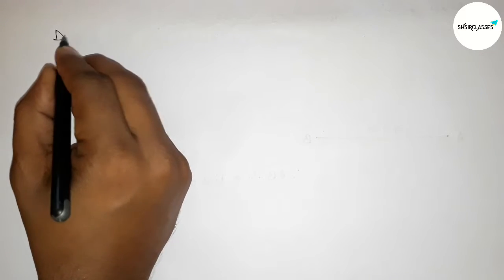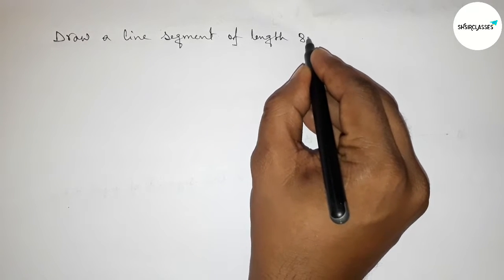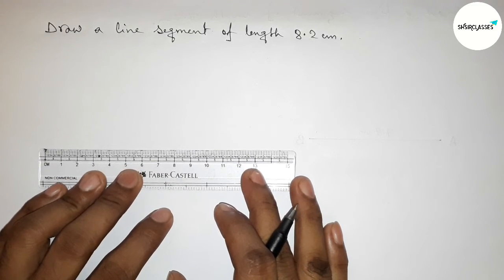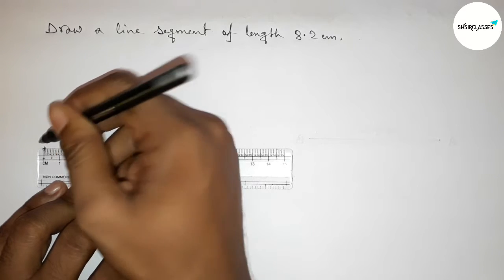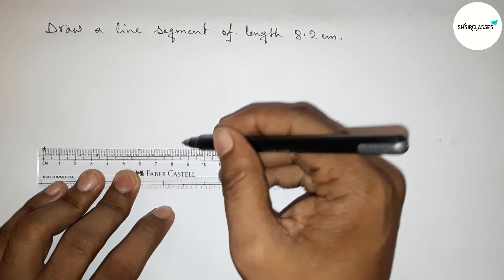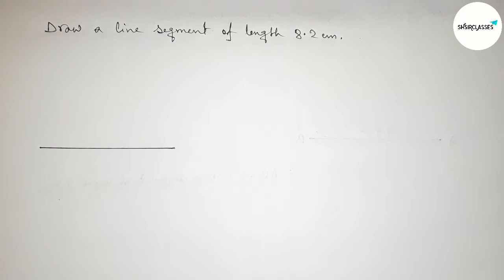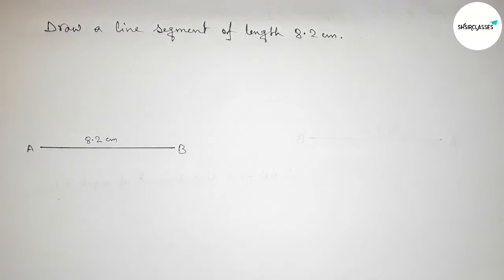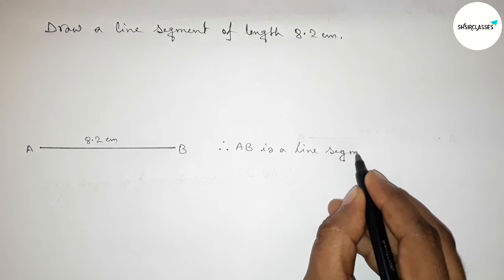How to draw a line segment of length 8.2 cm.shsirclasses.